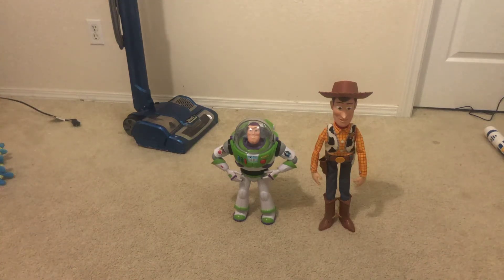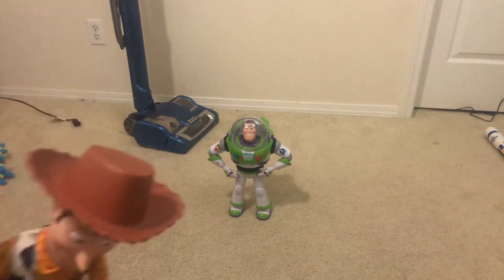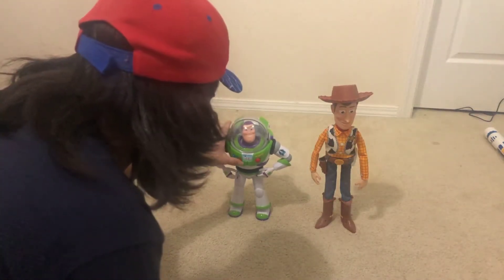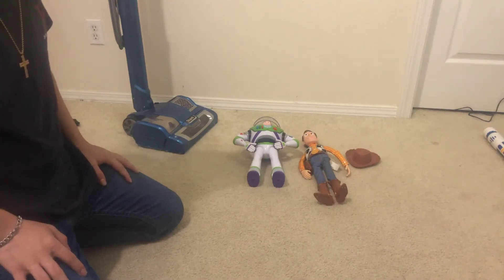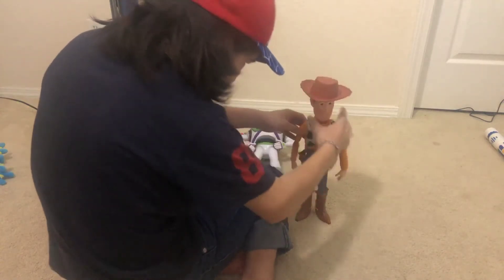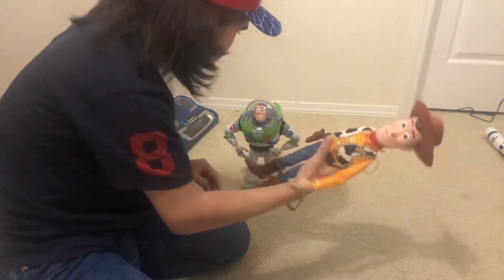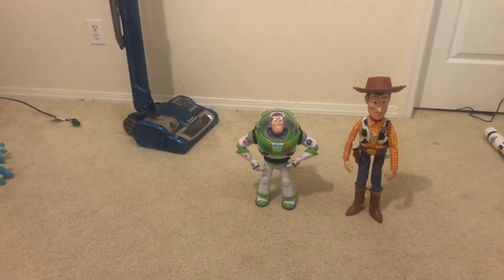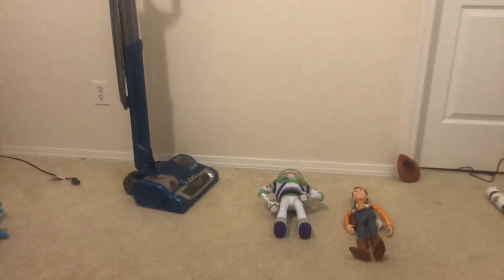Drop down buzz and woody review 😁